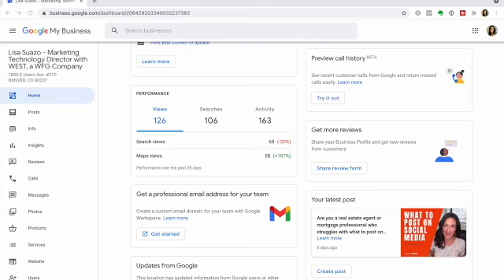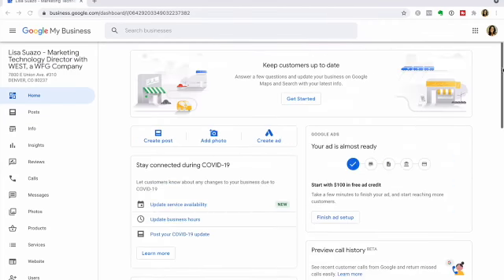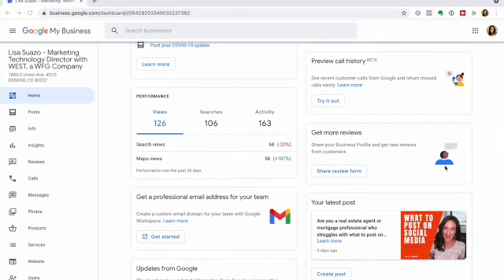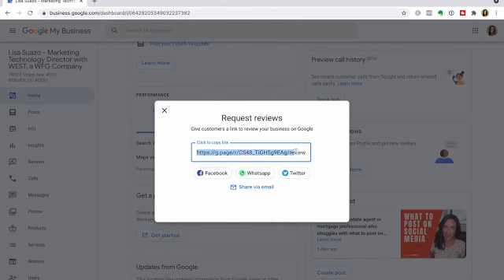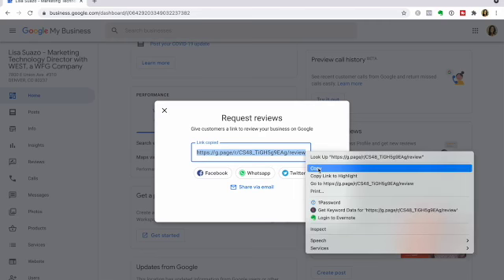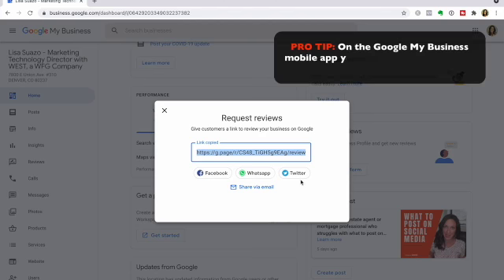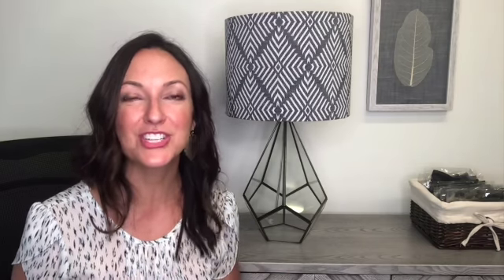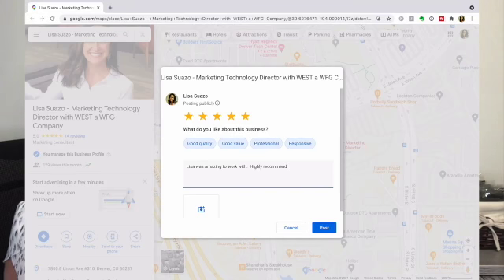Quick Tips for Getting Google Reviews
My Friend and co-worker Lisa Suazo digs into some great ideas for garnering more reviews on the "SUPER IMPORTANT TO YOUR BUSINESS" Google My Business knowledge panel.